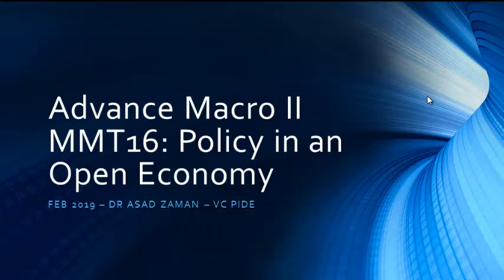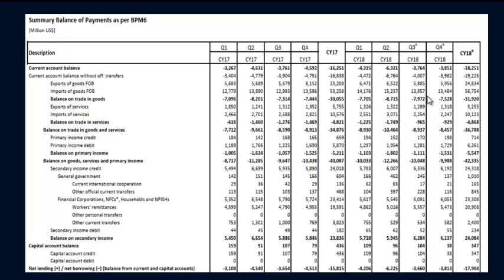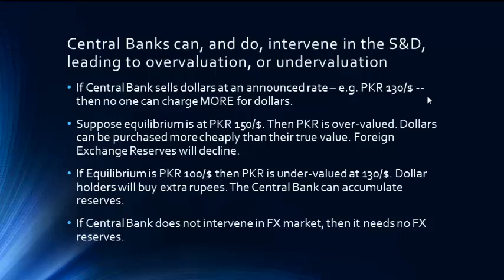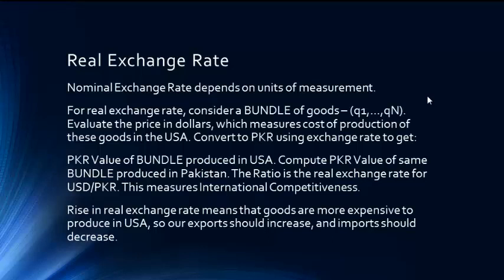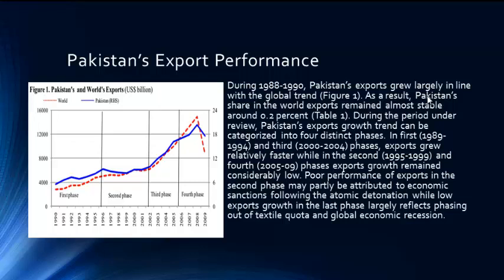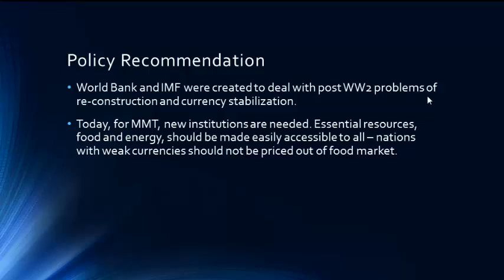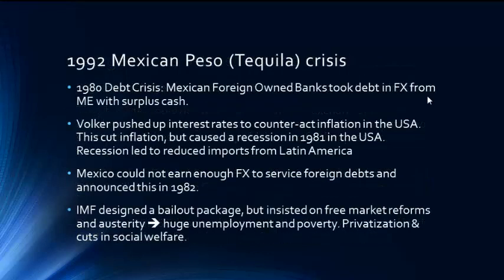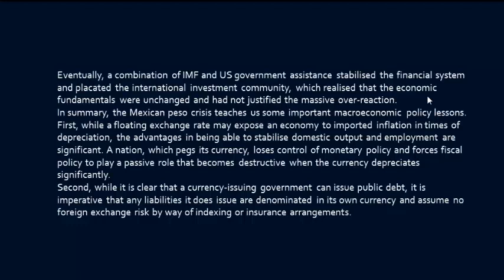MMT16 Policy in an Open Economy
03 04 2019  - L05 of Advanced Macro II at PIDE Feb 2019 - course website: bit.do/ie2019 - This lecture deals with Balance of Payments, Exchange Rates, Trade, Foreign Debt, Pegged Currencies versus floating, Currency Crises.